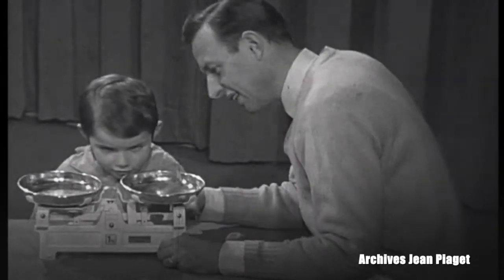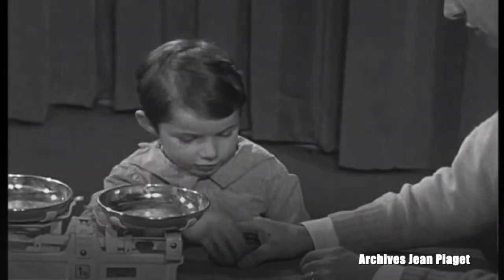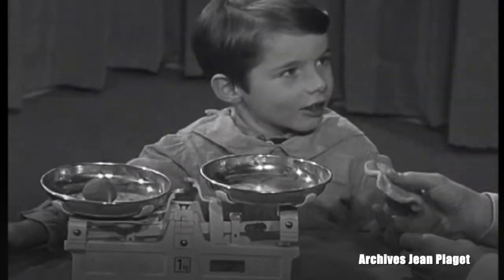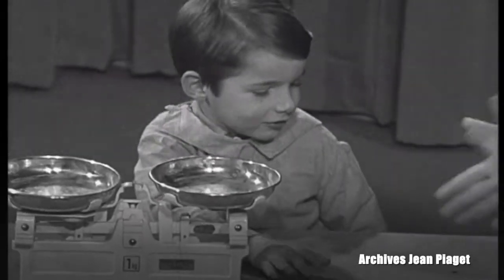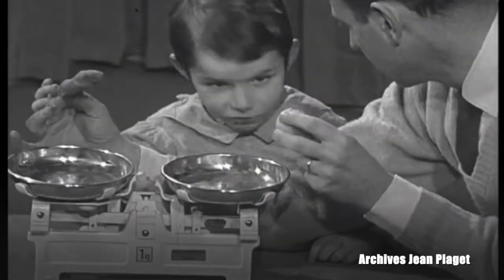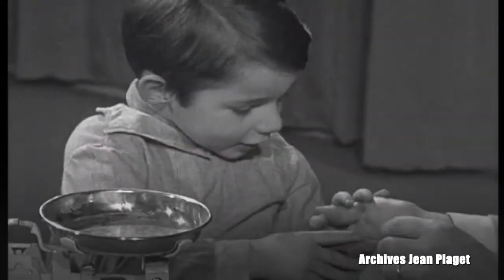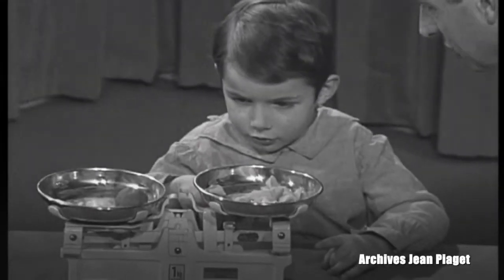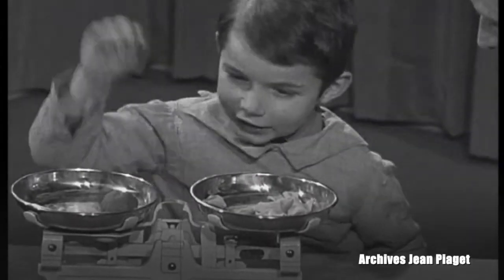Epreuve opératoire : la conservation du poids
Lors des recherches longitudinales sur le développement intellectuel réalisées par Bärbel Inhelder et ses assistants, les entretiens cliniques des psychologues avec les enfants ont été filmés. Dans cette vidéo, on retrouve Gérald Nœtling avec le jeune Michael face à l'épreuve opératoire de la conservation du poids.
Avec l’aimable autorisation de la Fondation Jean Piaget, sous réserves des droits des tiers.